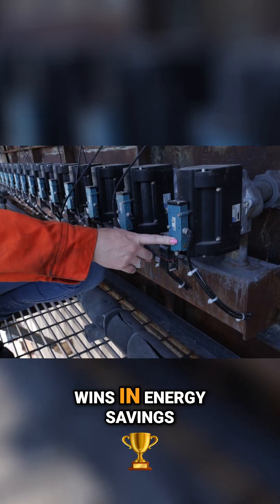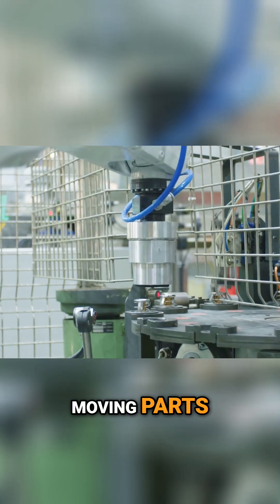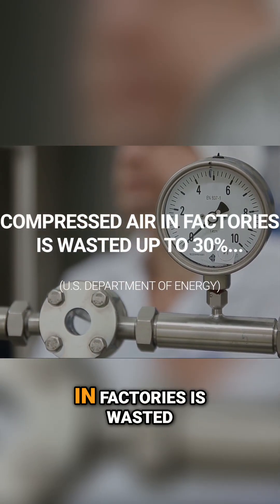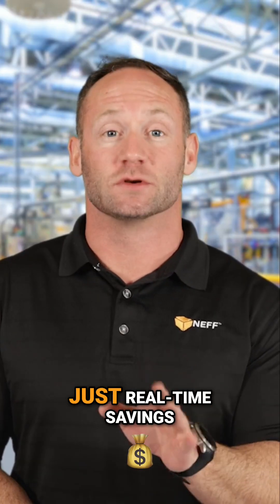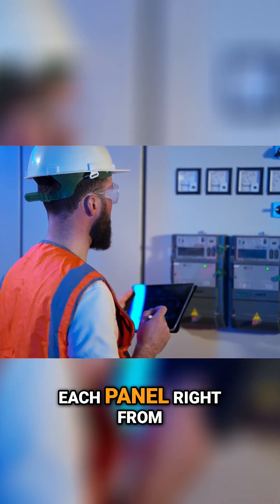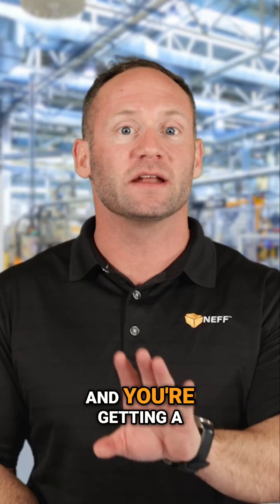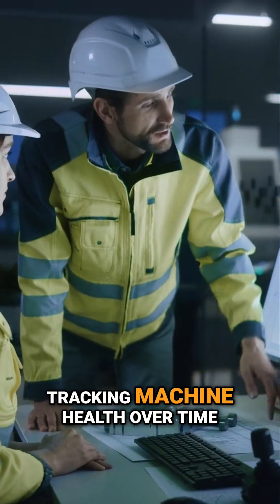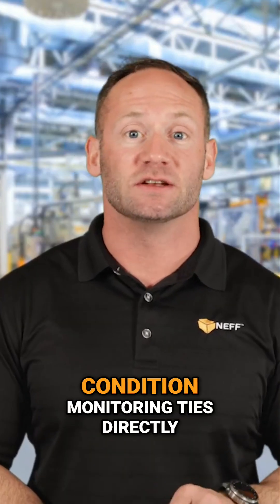Save Energy & Money: Automation for a Sustainable Factory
We're talking real wins in energy savings, compressed air usage, and machine uptime with automation tools you might already be using.